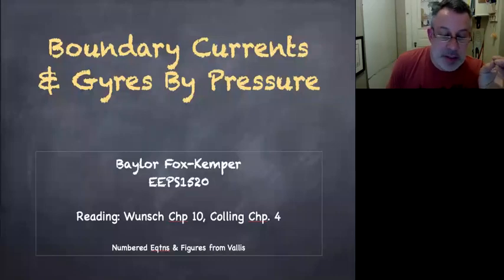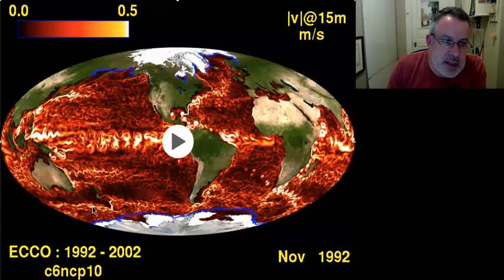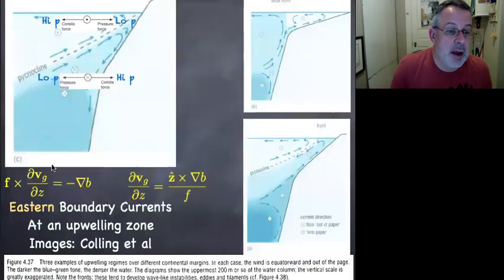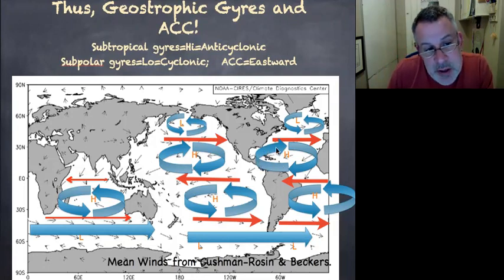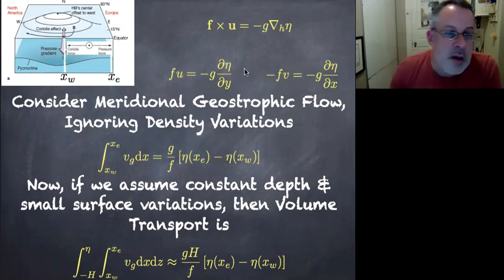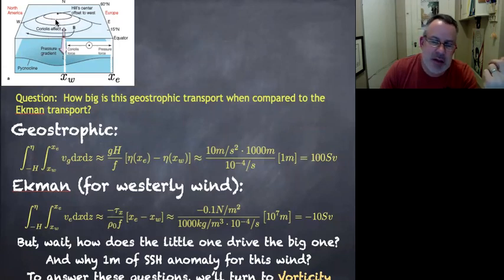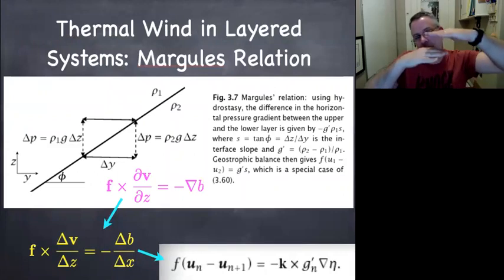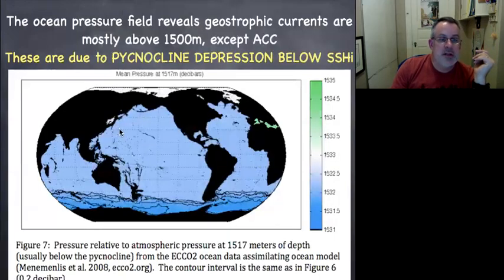EEPS1520: GyrePressure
Using pressure, Ekman, and geostrophy to understand gyres and the Antarctic Circumpolar Current.